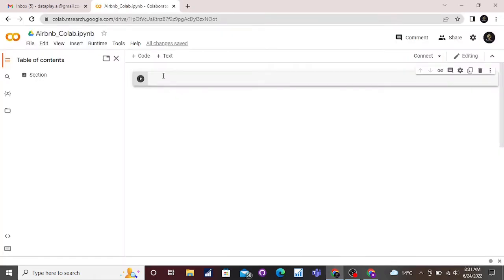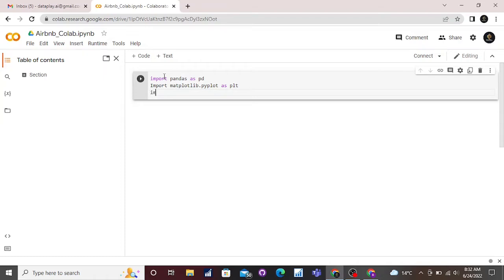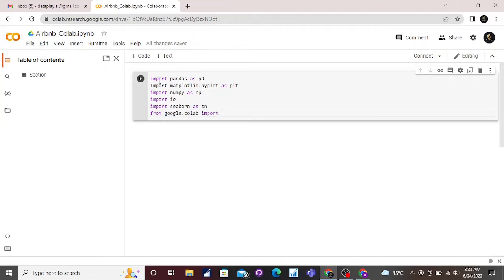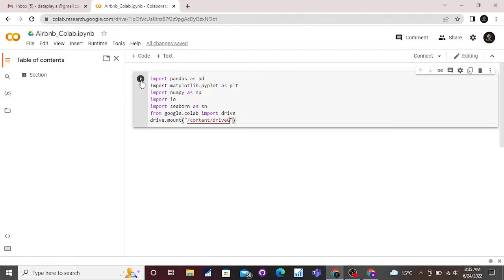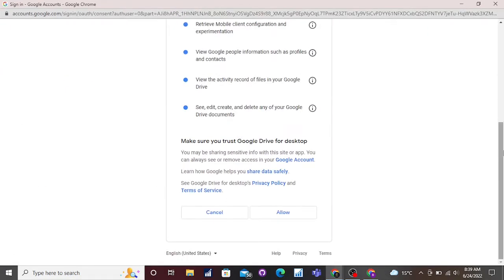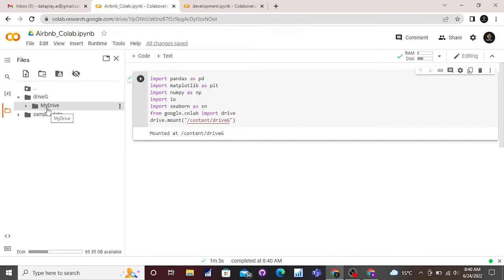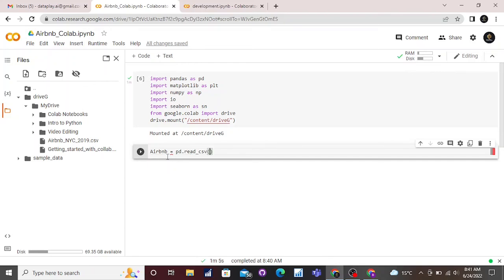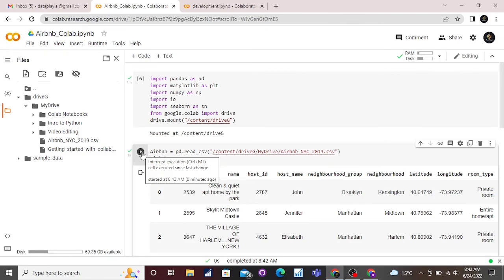Import Files From Google Drive to Google Colab - Step by Step Instructions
Hello Techies!
This is a short video illustrating how you can import .csv files into Google Colab from Google Drive.

We hope you learn something new. Happy Learning!